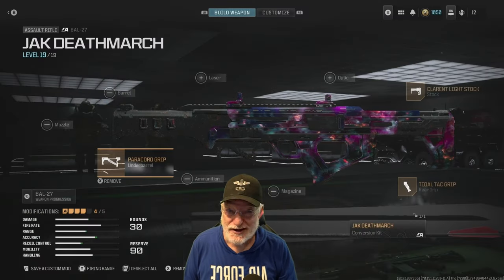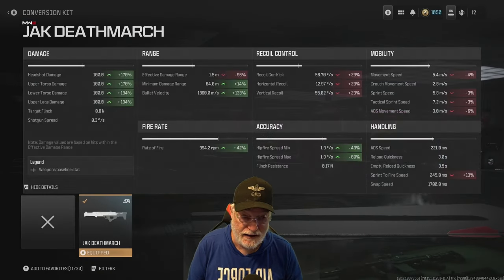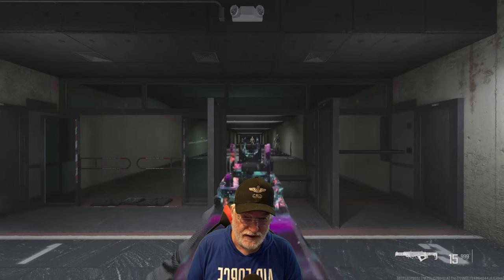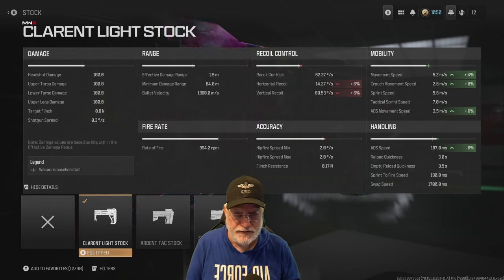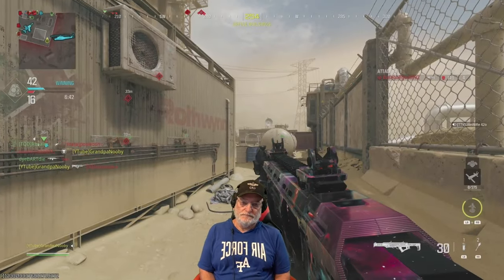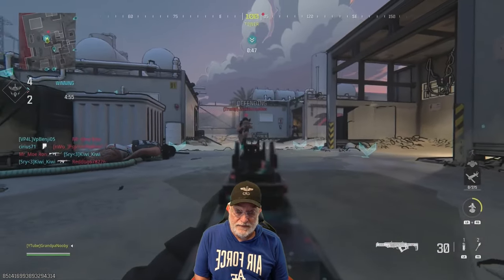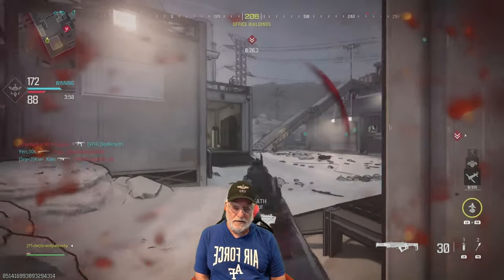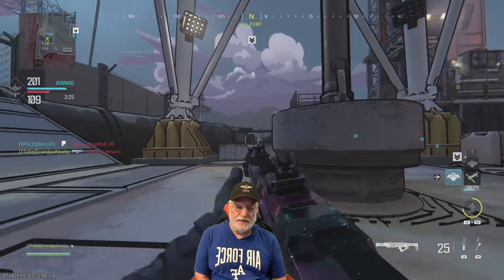NEW JAK Deathmarch For The BAL 27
Powerful Burst Weapon, If You Can Wait On The Burst